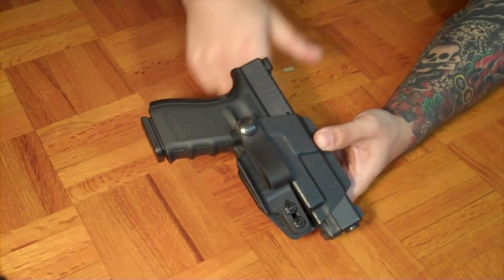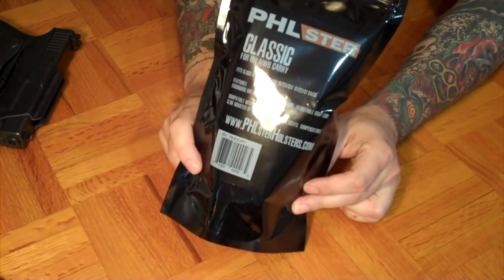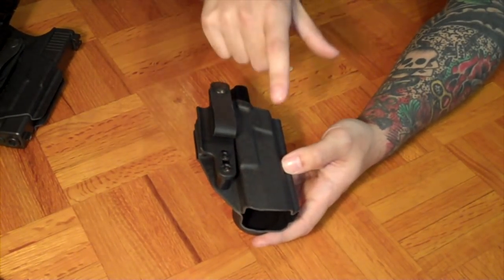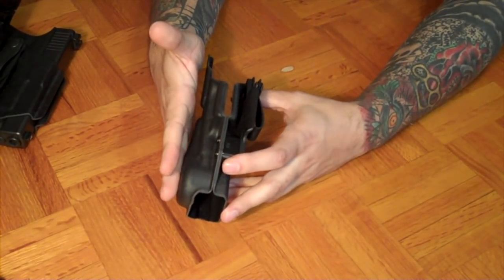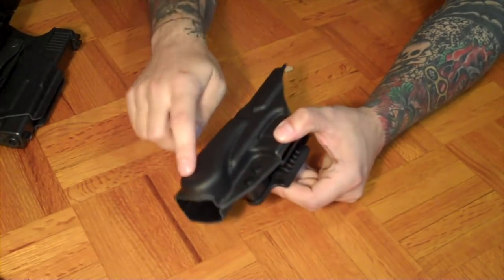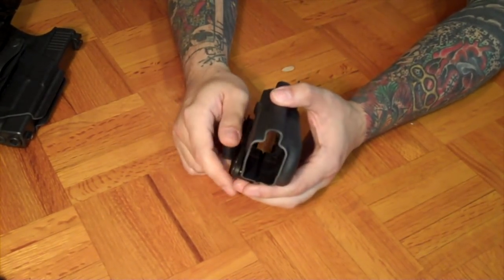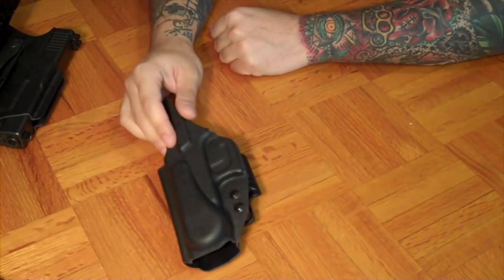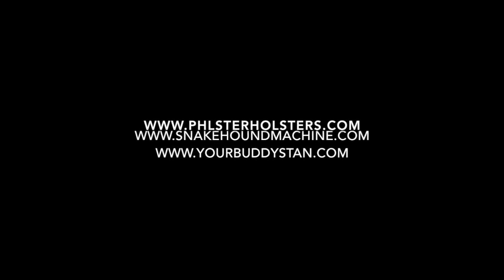The Classic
Originating as a Custom Shop design project, the production PHLster Classic is our first full sized AIWB holster in a year and a half. the Classic fits all 9mm/40 variations of Glock pistols, with slide mounted optics, suppressor sights, and compensators as standard accommodations. With our new TuckStrut and in-molded ergonomic teardrop, the Classic offers state of the art, premium AIWB features at a sub $70 price point (dealer dependent).